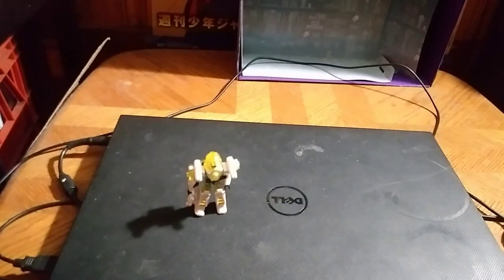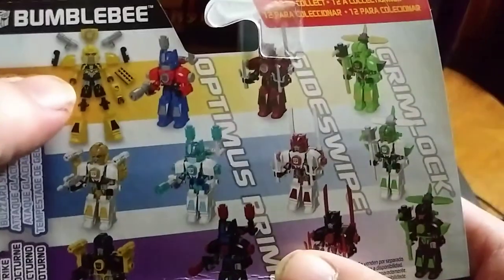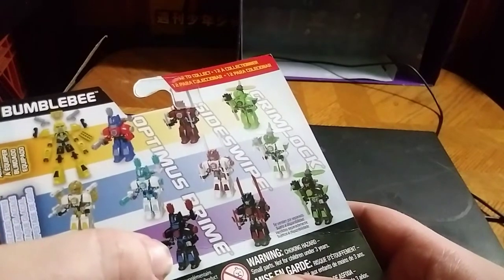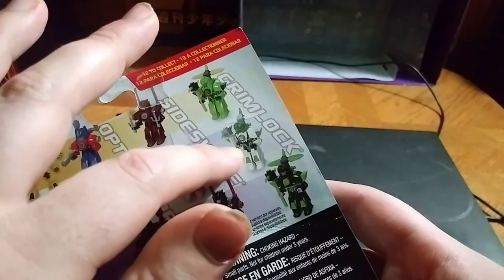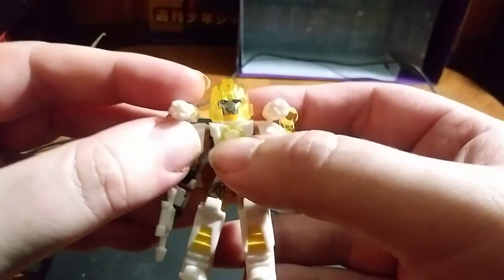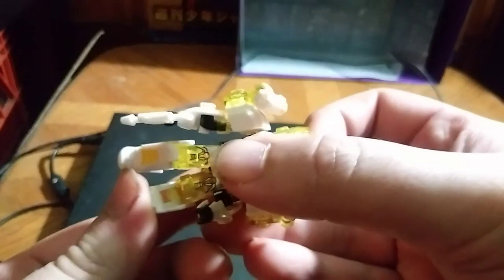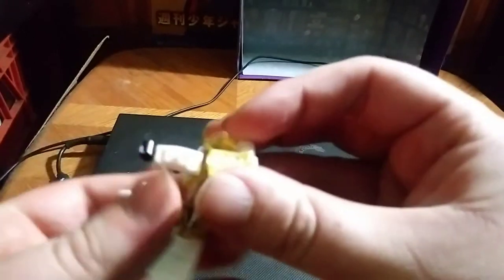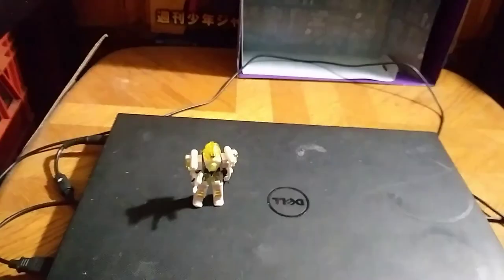EDDIE HILL REVIEWS: KRE-O-TRANSFORMERS-ROBOTS IN DISGUISE-BUMBLEBEE-MINI FIGURE-DEMO 5/12/20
EDDIE HILL REVIEWS: KRE-O-TRANSFORMERS-ROBOTS IN DISGUISE-BUMBLEBEE-MINI FIGURE-ACCESSORIES-DEMONSTRATION   5/12/20